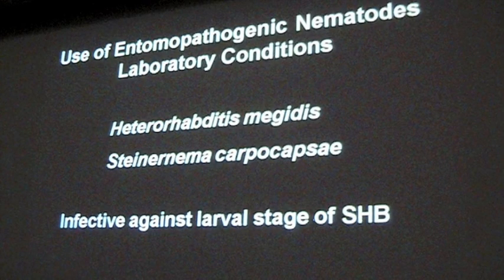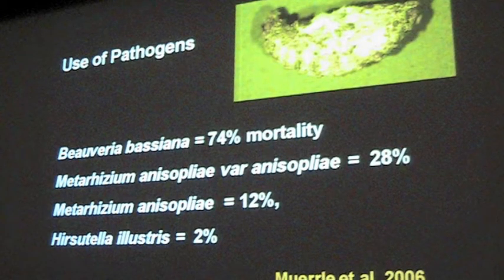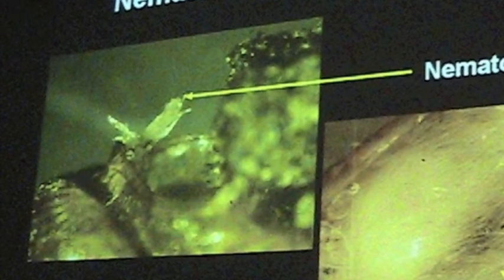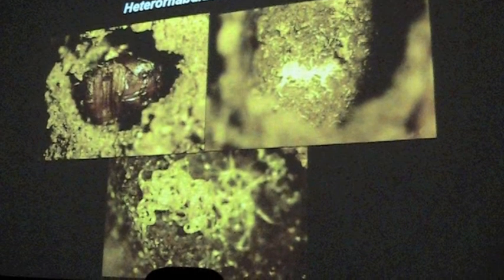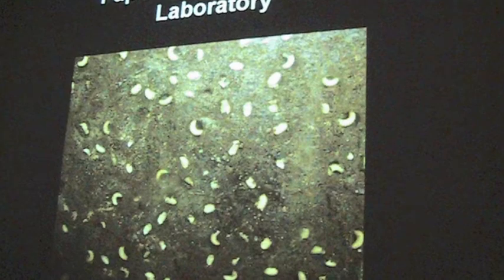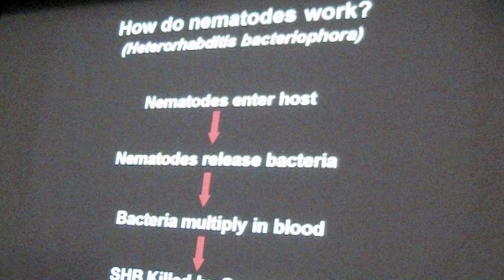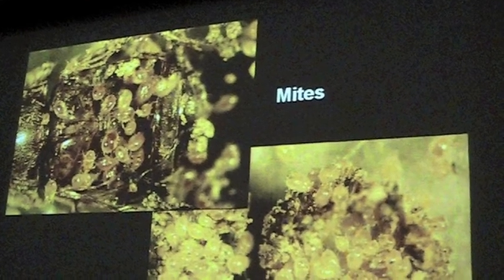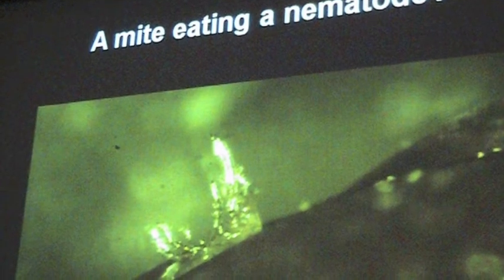Hive Beetle & Honeybees Part 4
Small Hive Beetle lecture given in Hilo, Hawaii by Dr Lilia De Guzman. The fourth section of this informative talk on how the Hive Beetle is adversely affecting bee colonies and how to protect the hives against them.